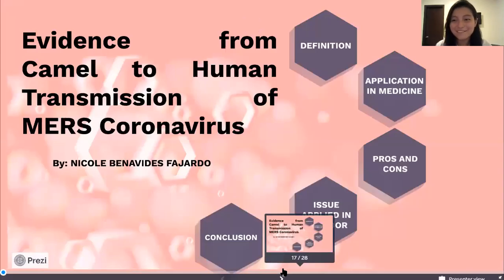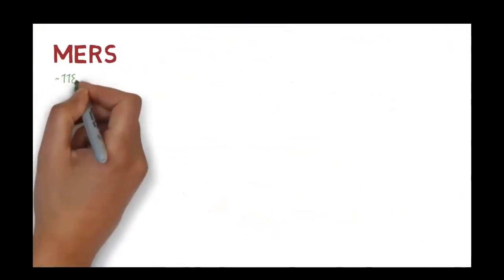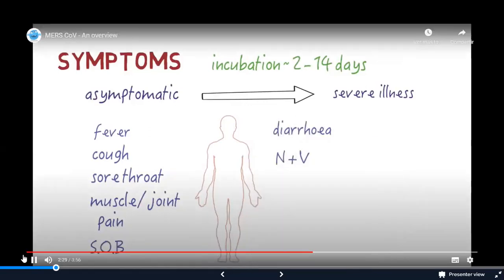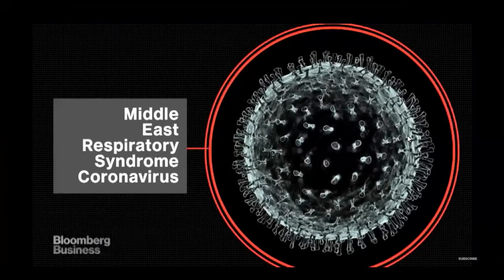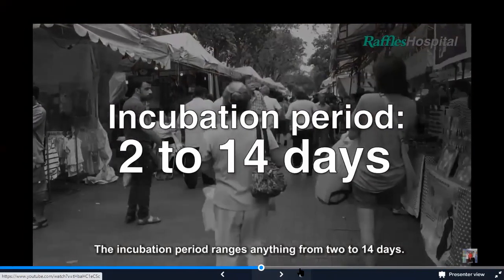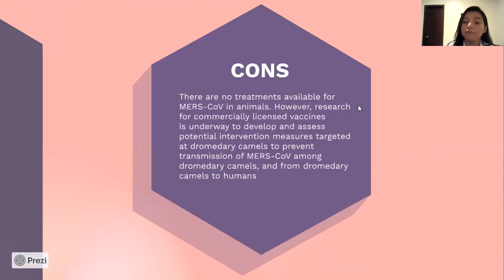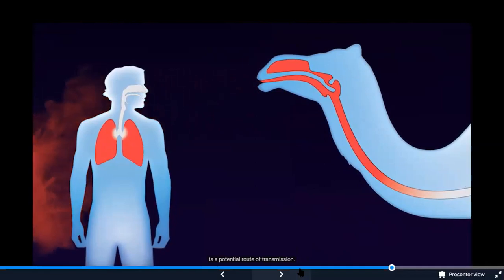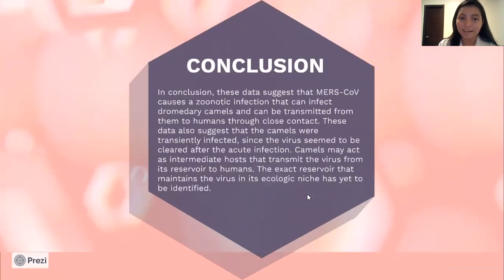Evidence from Camel to Human Transmission of MERS coronavirus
MEDICAL ENGLISH D
TOPIC RESEARCH 4
NICOLE BENAVIDES FAJARDO